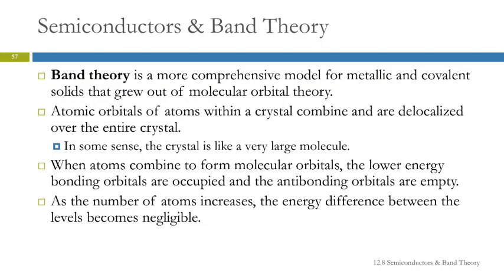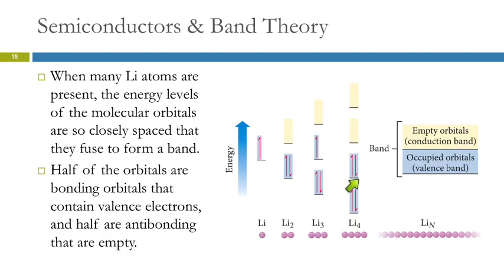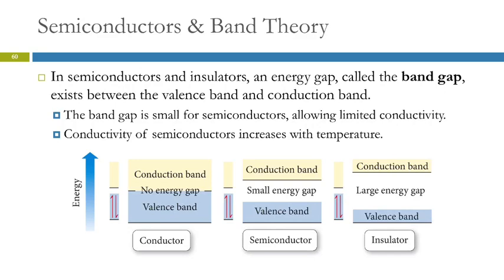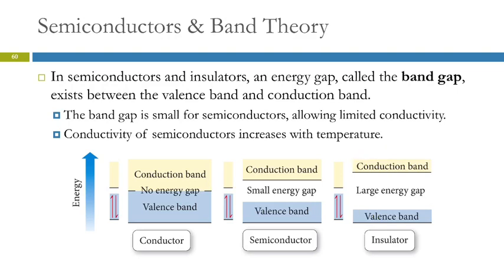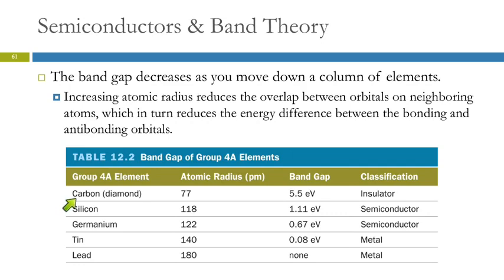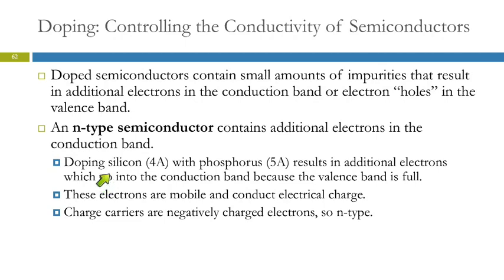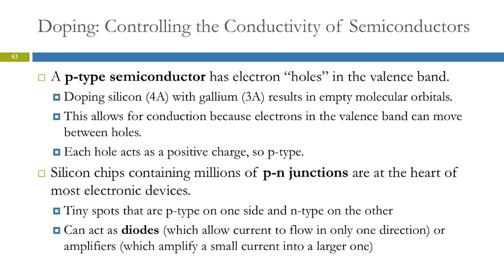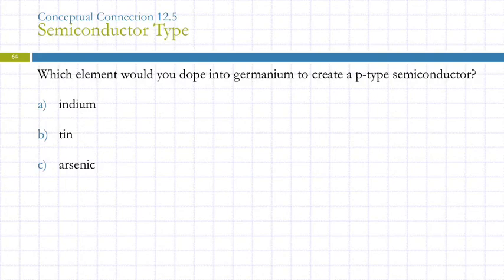12.8 Semiconductors & Band Theory